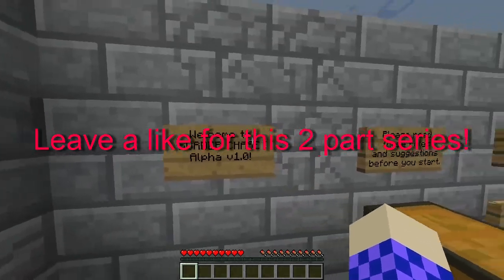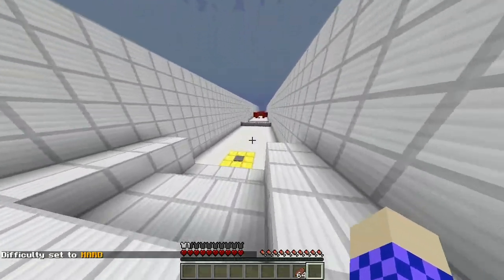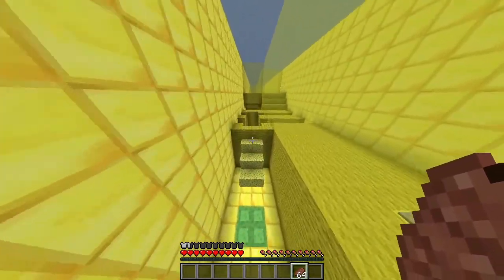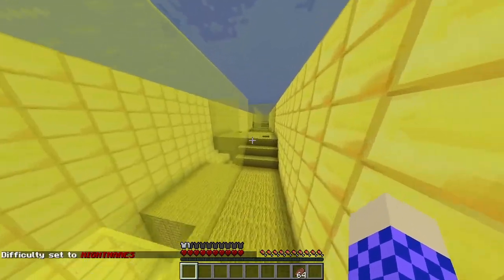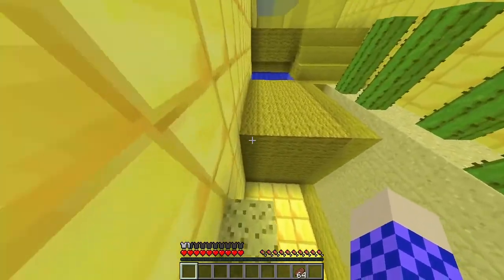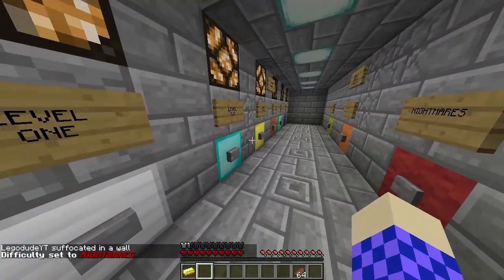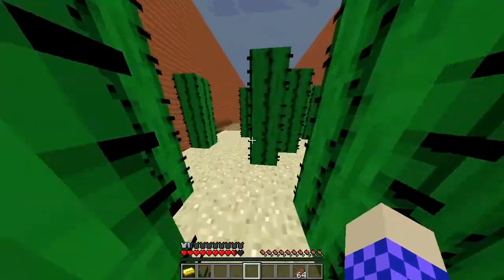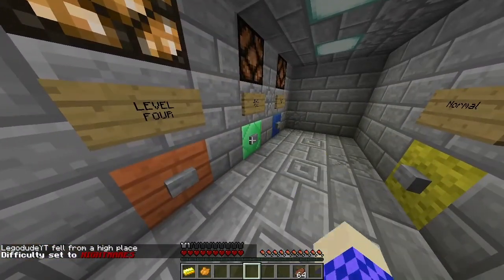Minecraft: Border Chase Parkour P.1: "Take Me to a Better Place"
Hey everybody its me Legodude and today we play Border Chase Parkour! This is Part 1 out of 2! we are decent at this game and its super fun! SEE YA